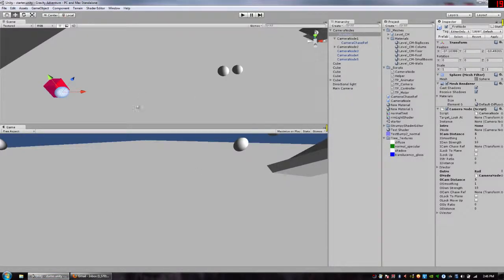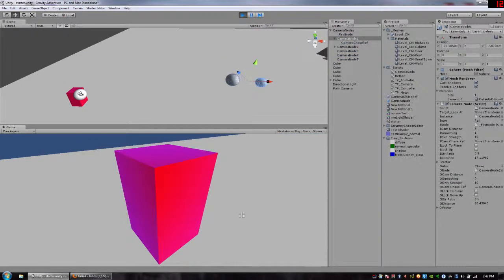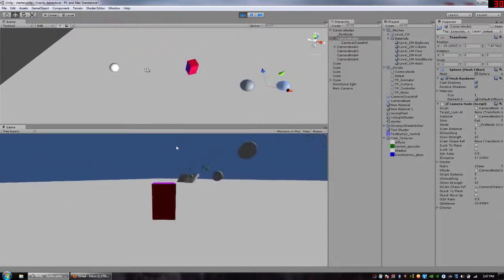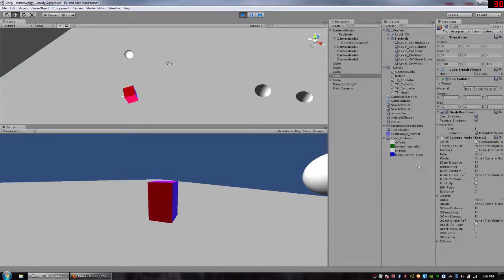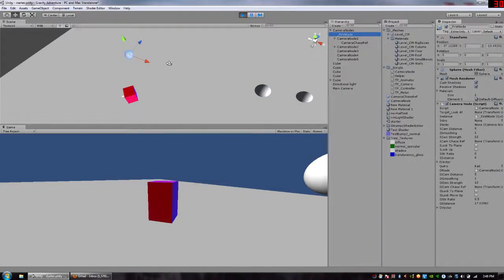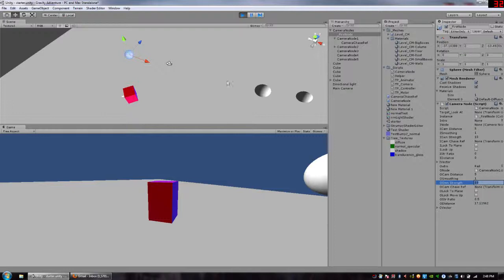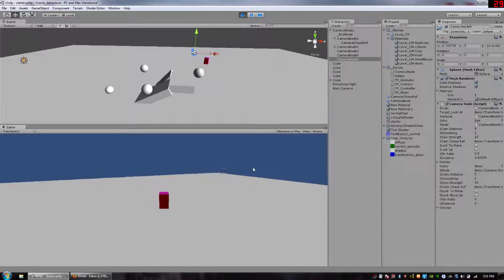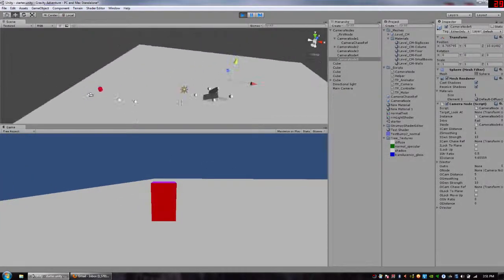Unity Camera System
This is a demonstration of a camera system I created for Unity.